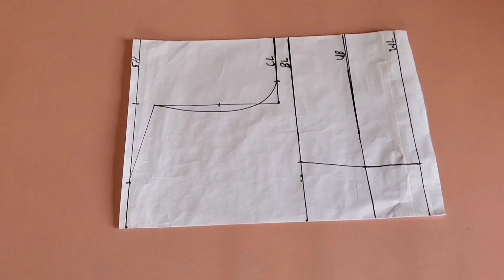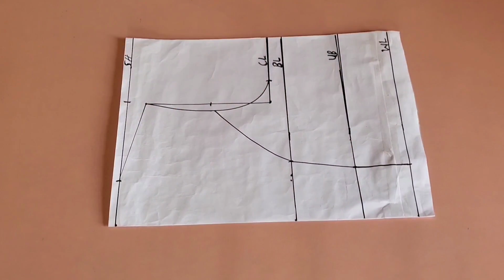How To Draft A Princess Dart Bustier With A Stylish Queen Anne Neckline.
This is a beginner friendly and detailed tutorial on how to draft a princess dart bustier with a stylish Queen Anne Neckline. You can make yours with any neckline of choice.

Measurements Required
Shoulder
Shoulder bust point,
   "        "      underbust ,
    "     "        waist line
Round bust
Round waist